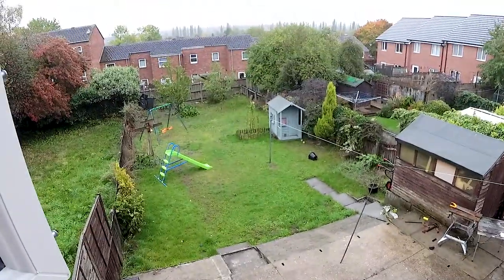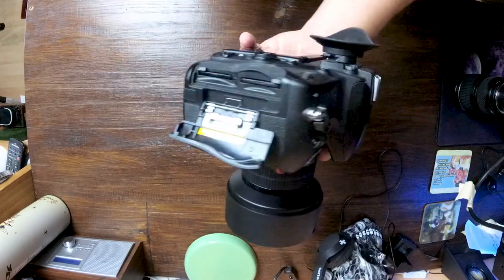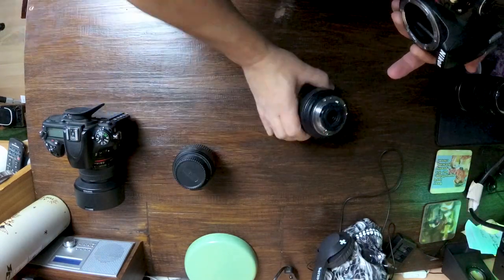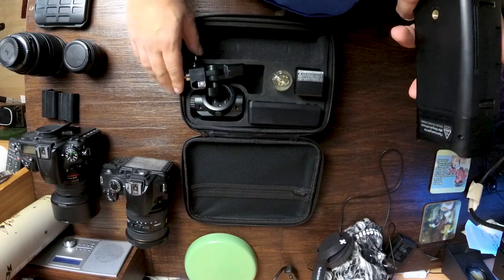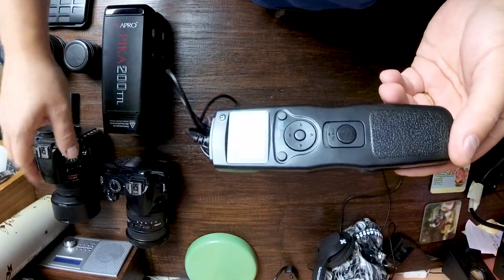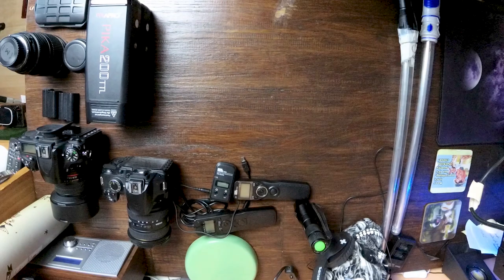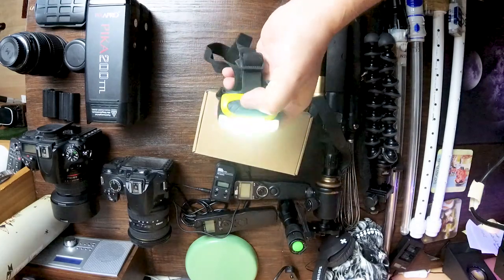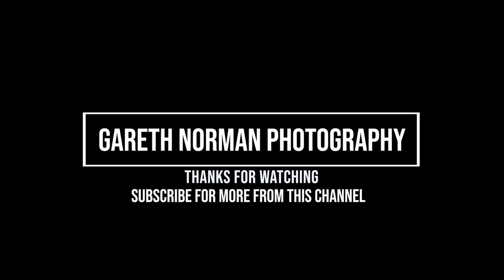Night Photography Kit Check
Just an overview of the general kit I take with me when out shooting Starscapes the MilkyWay or LightPainting.

This is not a complete all out list, but the general hardware i use.  There is a LOT more you could take, but this would be what i would be happy for most situations.

links to some of the kit i use at the bottom of the description.

Nikon D750 Full Frame Camera Body
Samyang 14mm f2.8 Lens
EL Wire
Sigma 10-20mm Lens
Nikon D3400 Entry Level APS-C
Godox AD200 Strobe